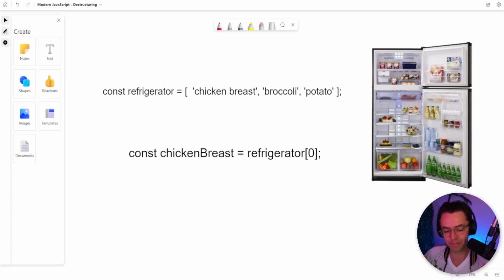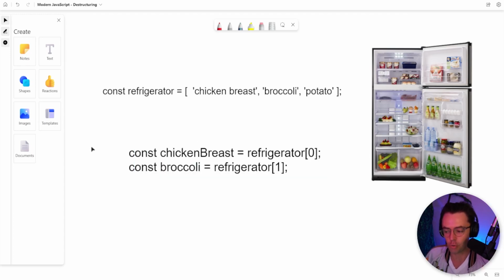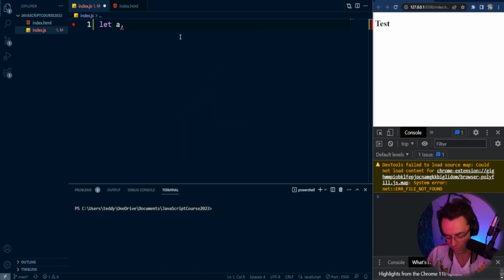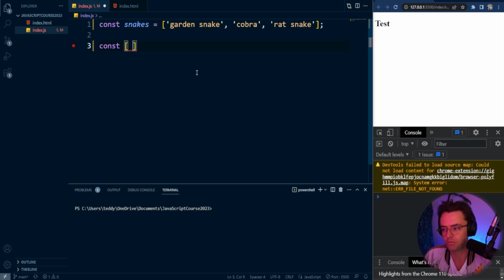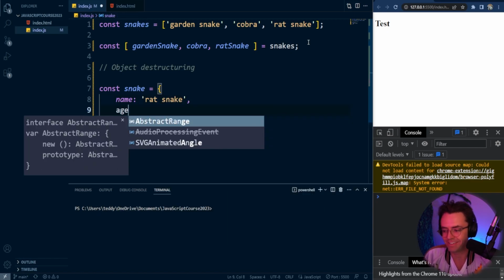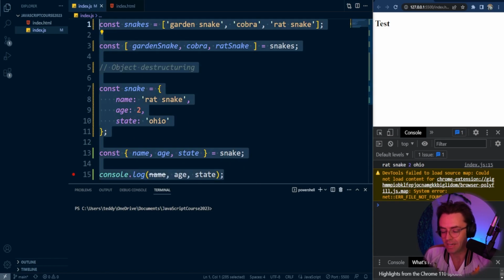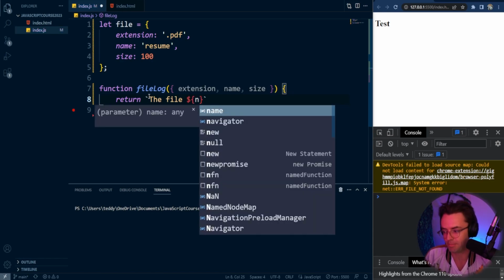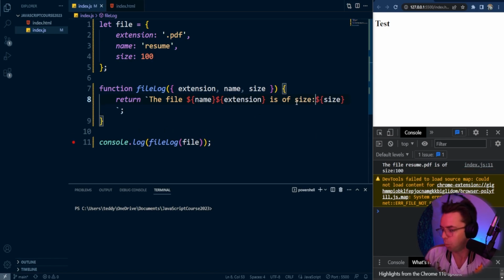JavaScript Destructuring Explained Simply